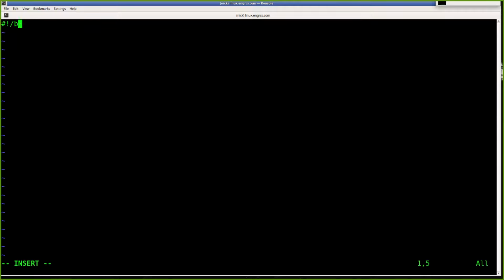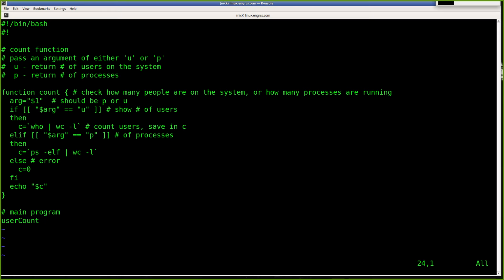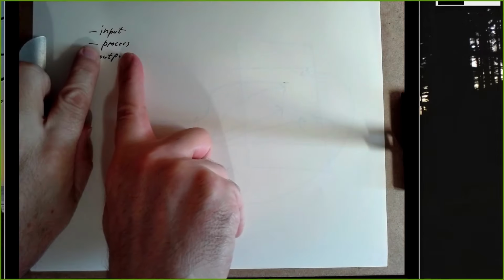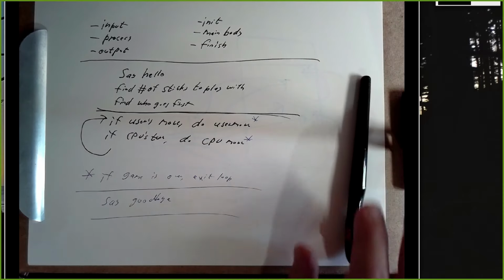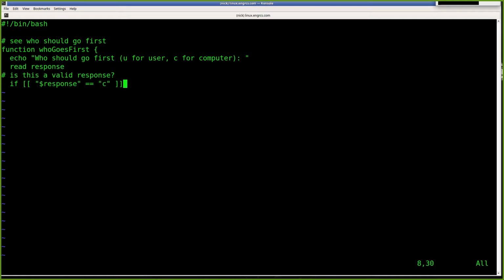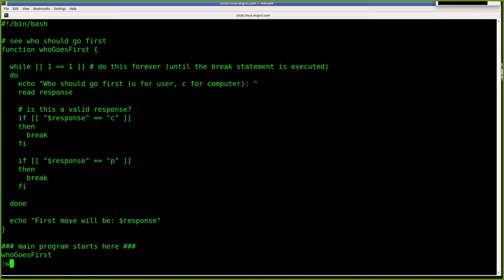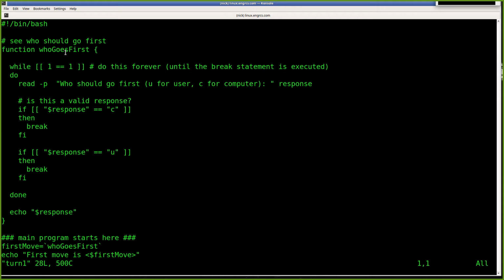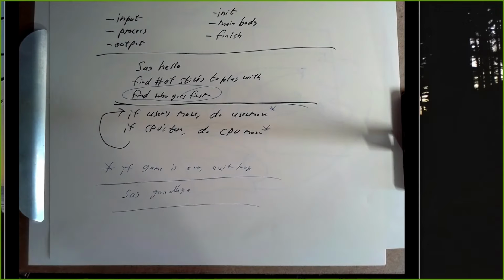CSE224B 20201002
01:31 functions in bash
12:48 HW 003 pseudocode
25:18 sample code - who goes first